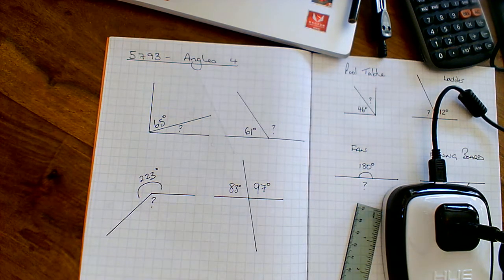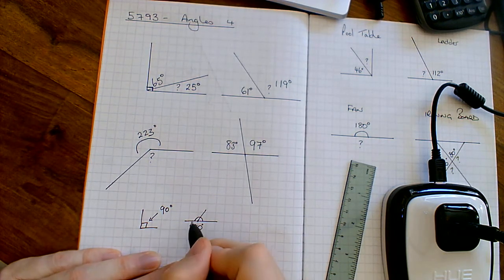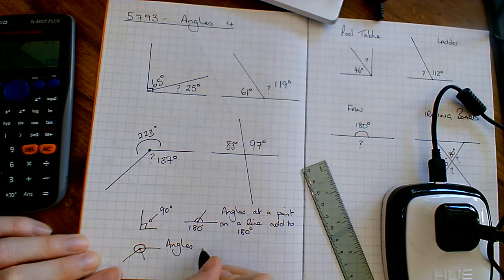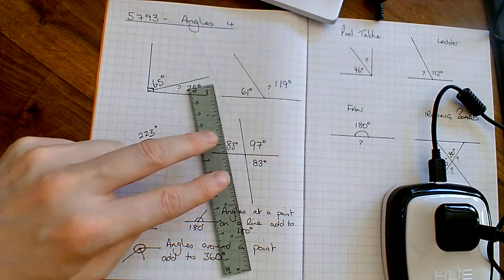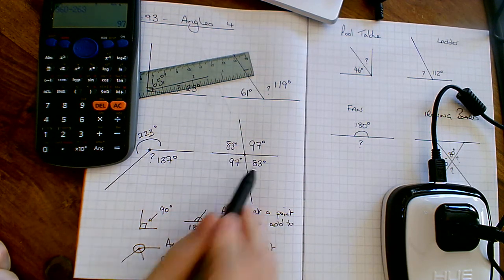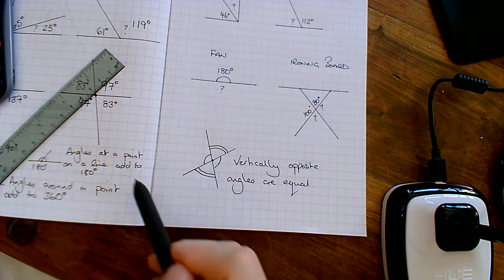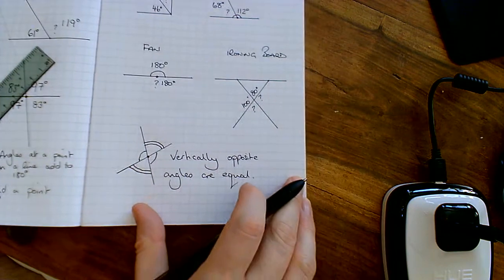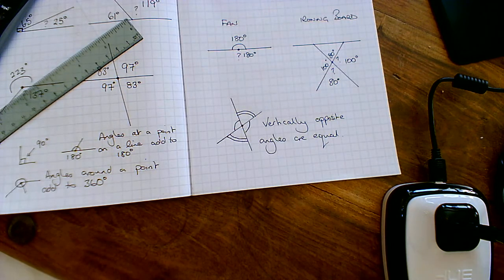MyMaths 5793 Angles 4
A walkthrough of MyMaths task 5793 Angles 4